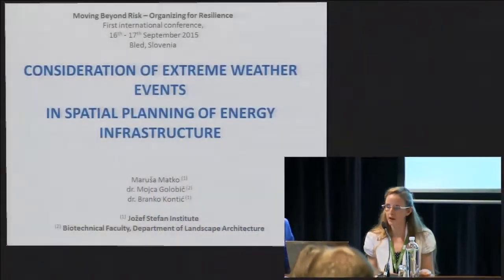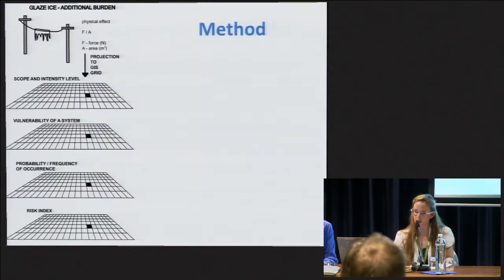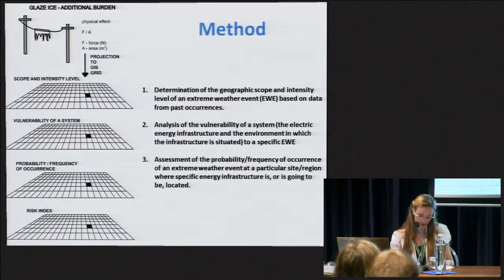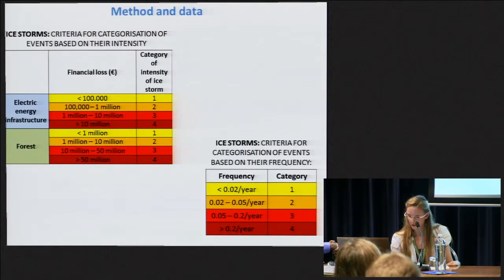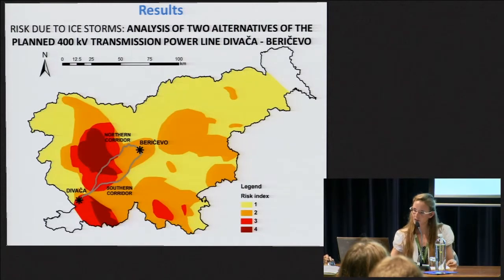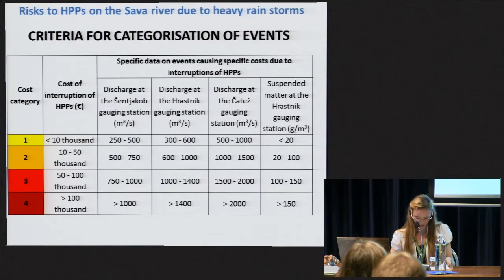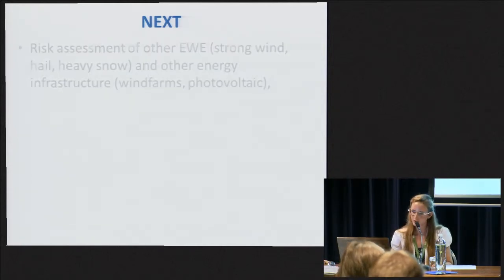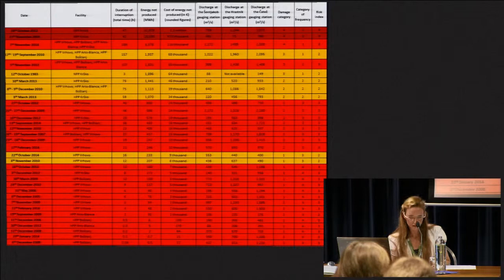05 CONSIDERATION OF EXTREME WEATHER EVENTS IN SPATIAL PLANNING OF ENERGY INFRASTRUCTURE